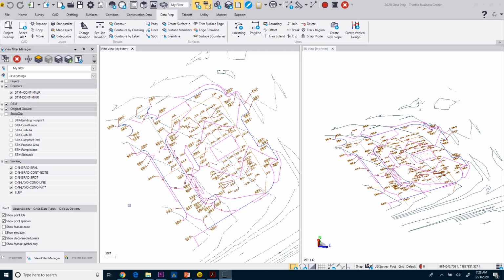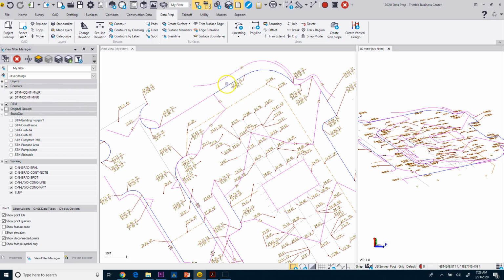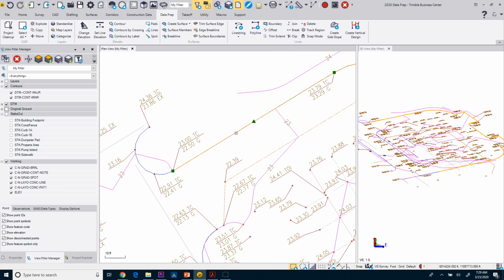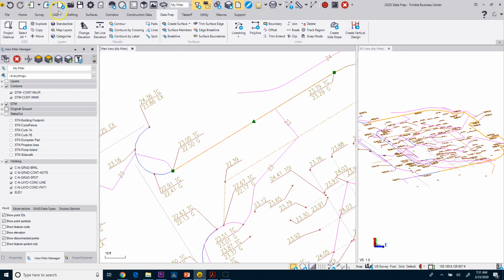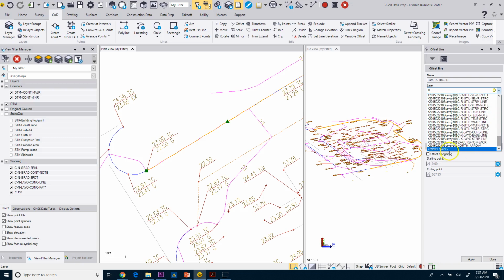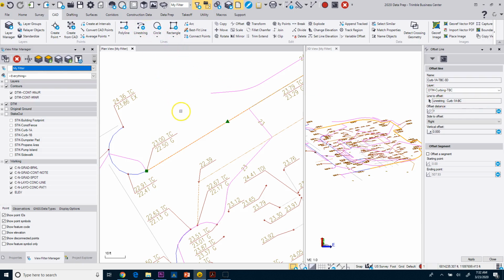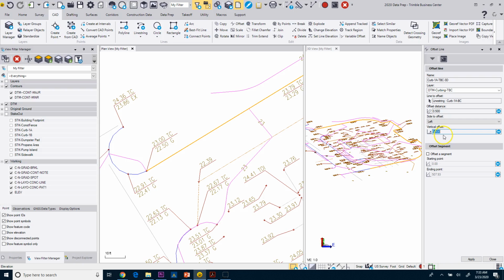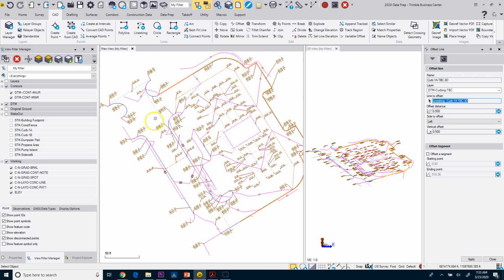TBC Site Data Prep and Modeling - Offset Top Back of Curb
In the video, the presenter demonstrates how to offset a line to represent the top back of a curb in a 3D modeling environment. They begin by turning off the original ground contours to simplify the view and then select a line that represents the bottom of the curb, which is continuous without breaks. The presenter suggests that while it's possible to add more detail by offsetting for the top face of the curb before the top back, they will only focus on the top back for this demonstration. They note that the level of detail depends on the project's needs, such as sight vision requirements. Using the offset command in the CAD software, they create a new layer for the top back of the curb and set the offset distance to six inches to the right, which is the standard width of the curb. They also apply a vertical offset of half a foot. The presenter mentions that other methods and tools for offsetting will be shown in different videos and that the choice of method depends on the desired level of detail.